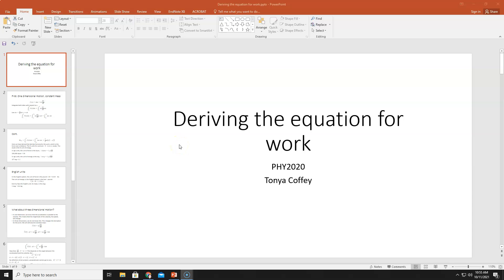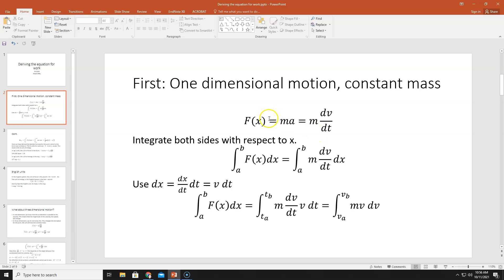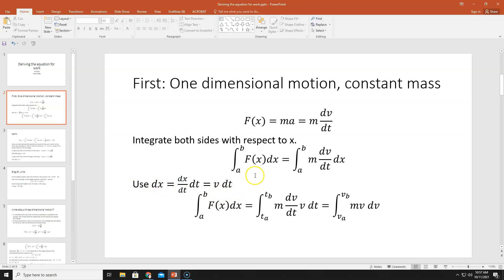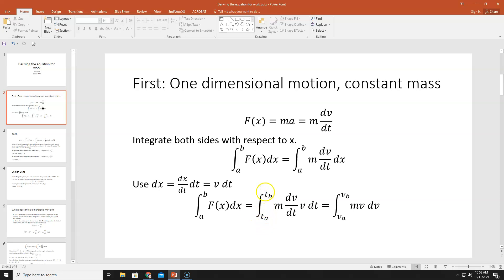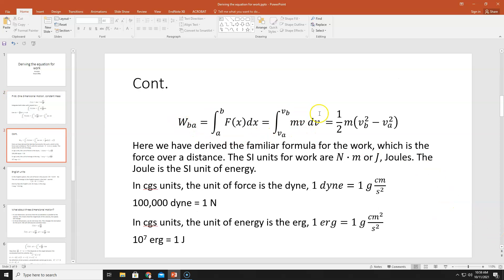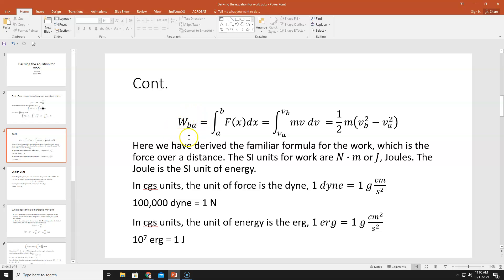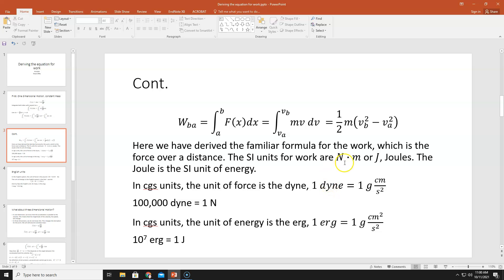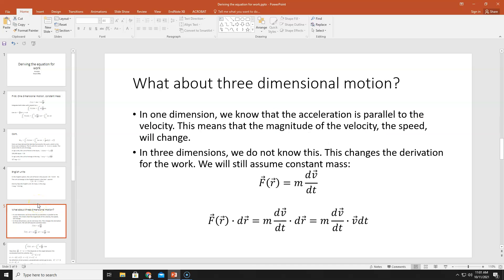Derivation of the equation for work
Here we derive the equation for work and kinetic energy, introduced in 1000 level physics classes everywhere.